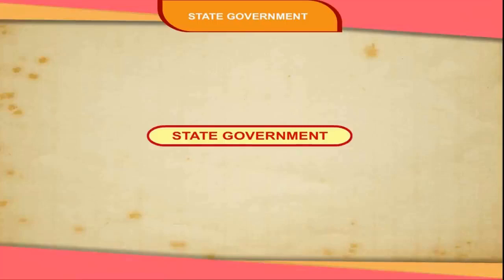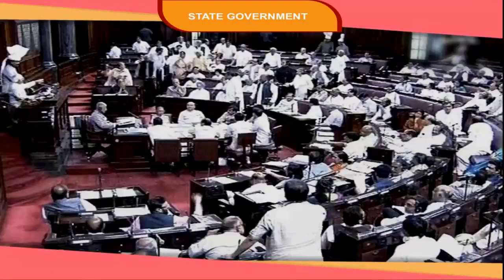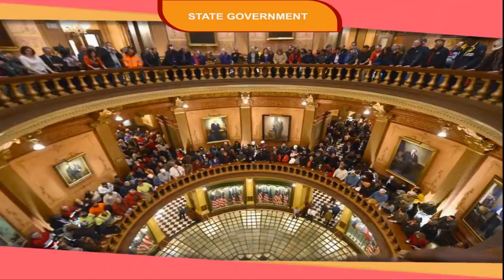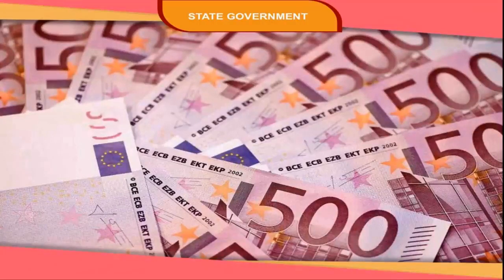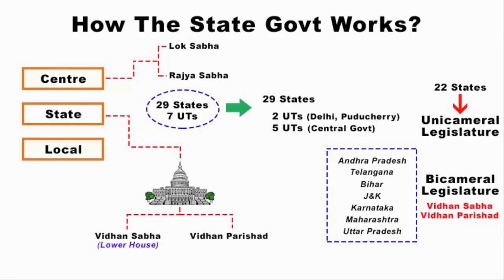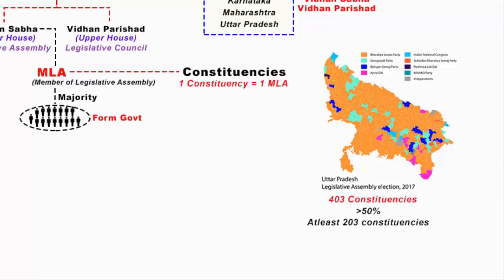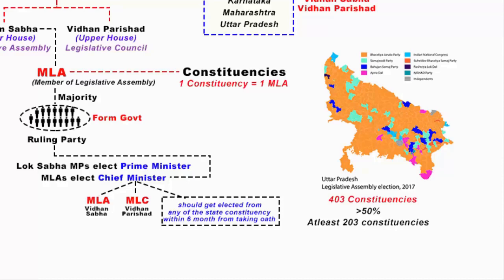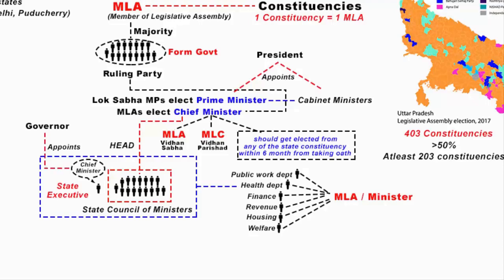How the State Government Works? CIVICS Class 7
This video will help you to clear all doubts related to the working of the state government in India.